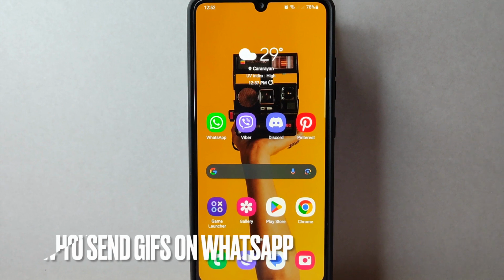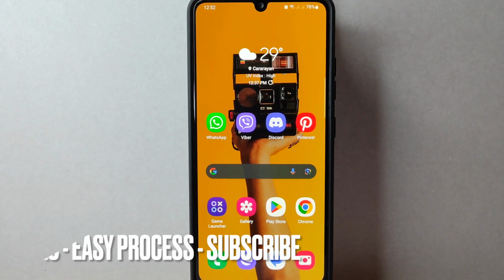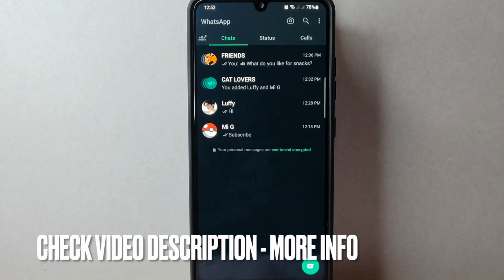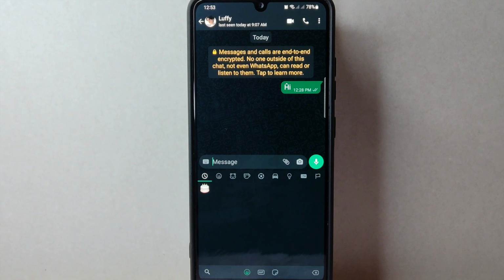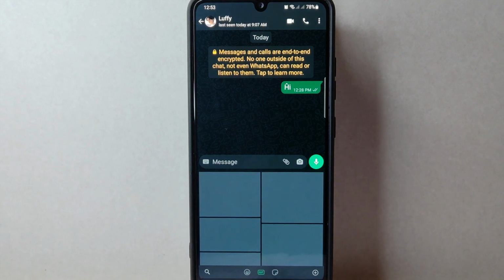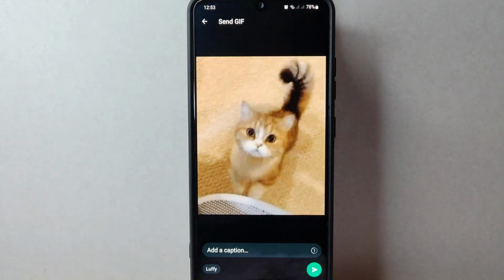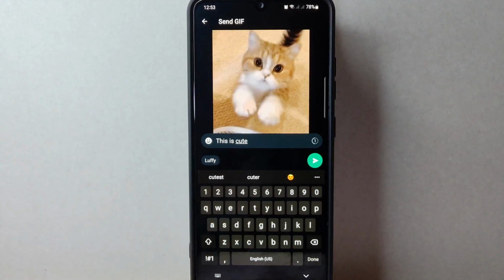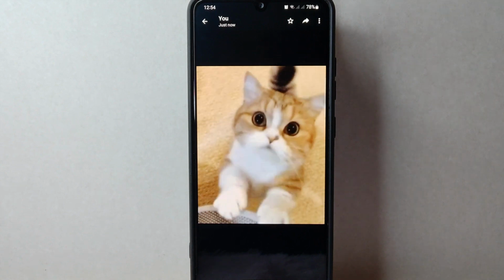✅ How To Send GIFs On WhatsApp 🔴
Get in touch!